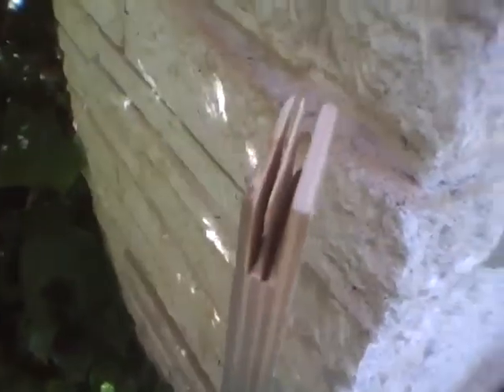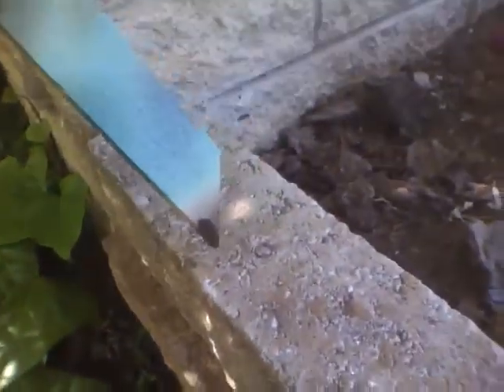Home Made Camera Spike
Kind of a tutorial on how to make your own two-way camouflaged
iPod camera spike(not yet wireless)